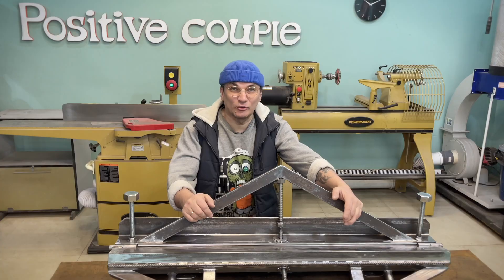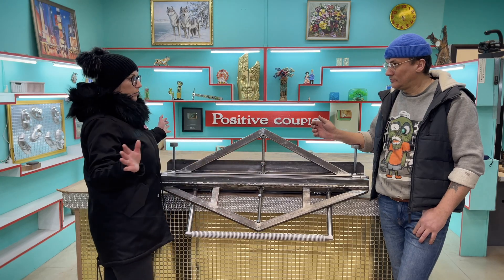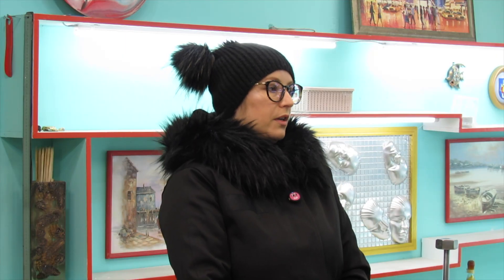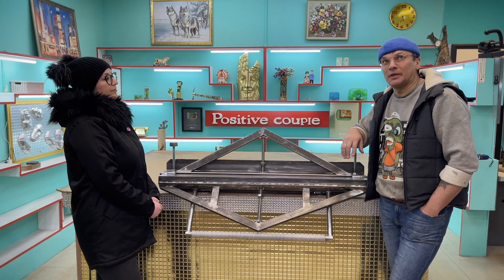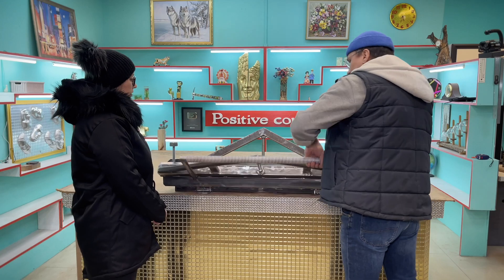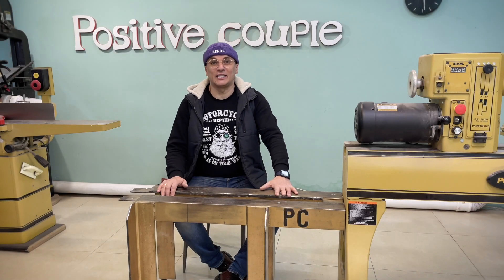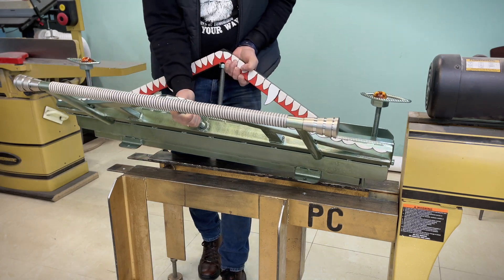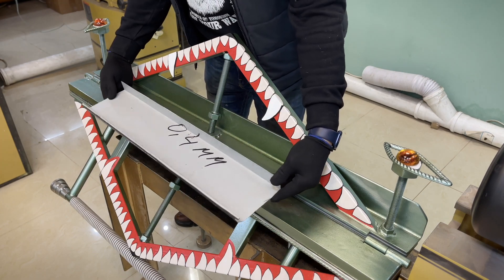How to make a Sheet Bending Machine ''Crocodile''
Making a sheet bending machine with your own hands.